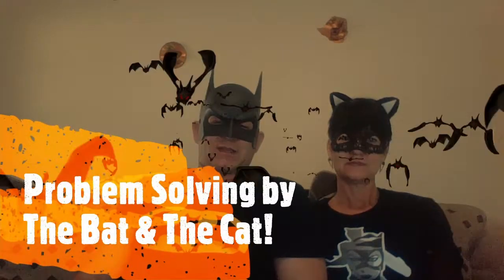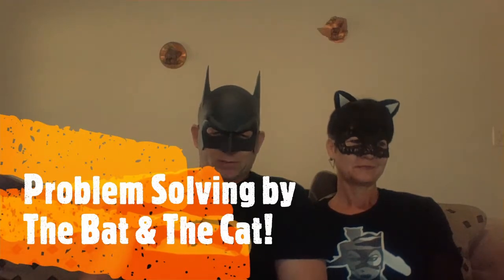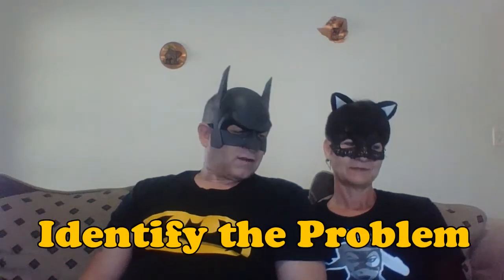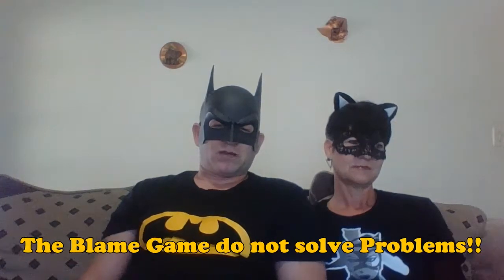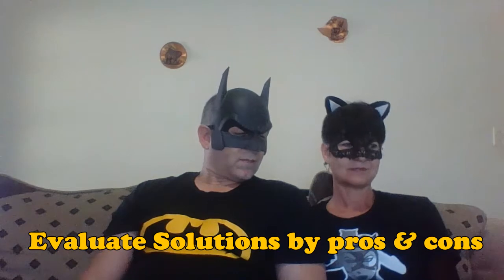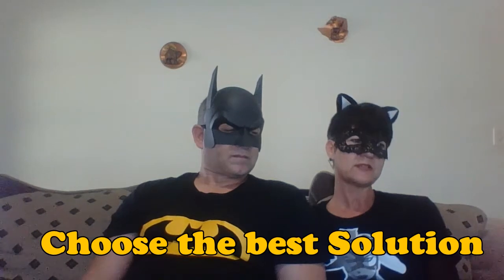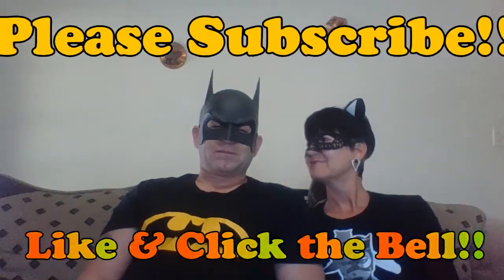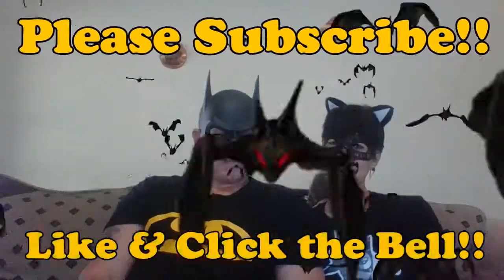Problem Solving by The Bat & The Cat!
Adult Life Survival Skills: The Bat & The Cat discuss the steps you take to solve a problem!